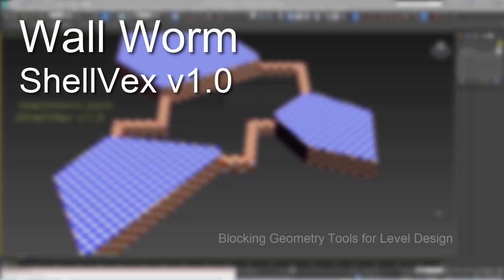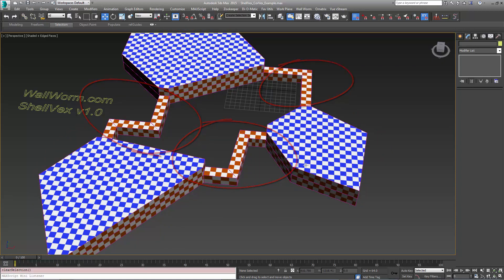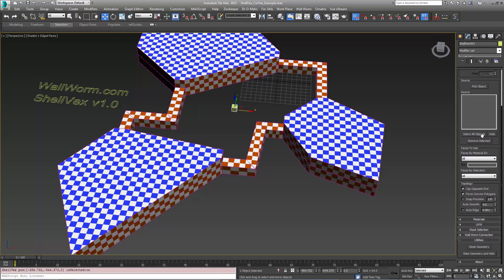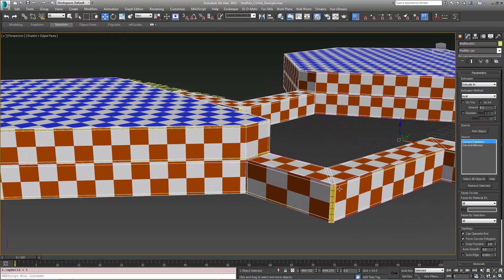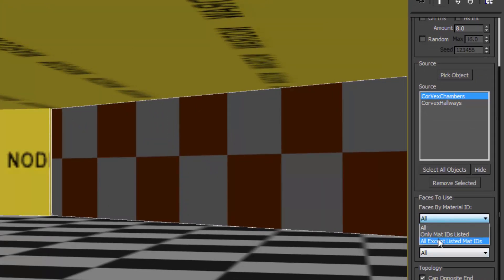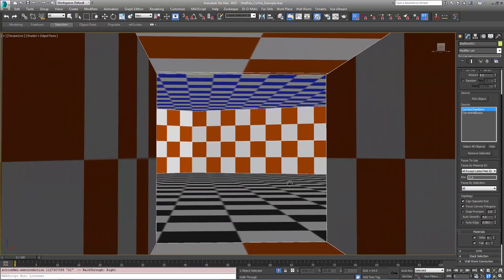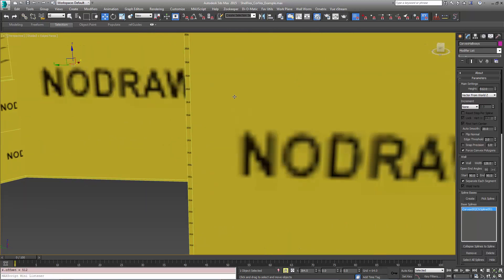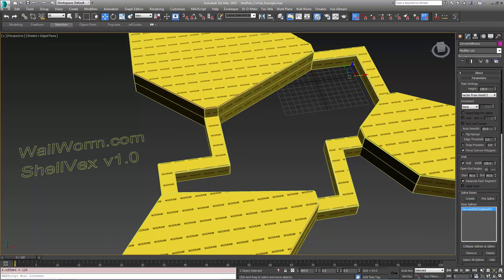ShellVex v1.0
Video demonstrating how to use ShellVex ) to generate blocks (brushes) from the surface of other geometry. In the video, a ShellVex object creates a sealed level from two CorVex objects.